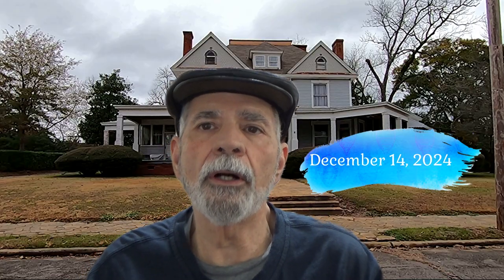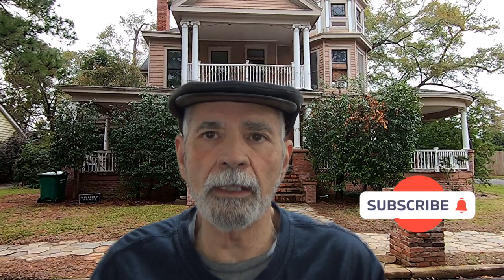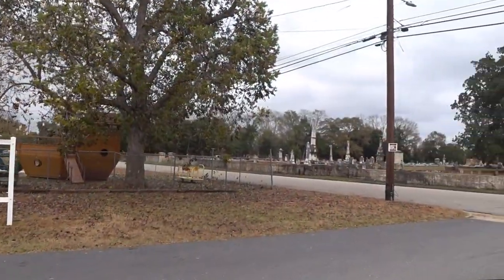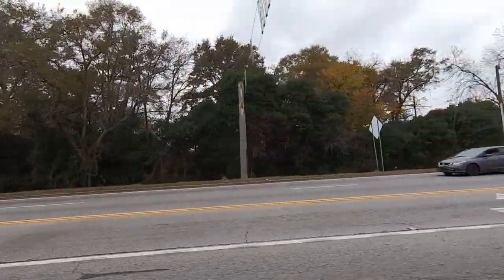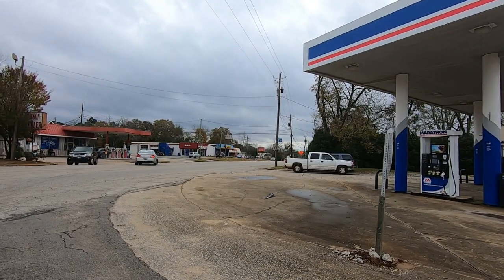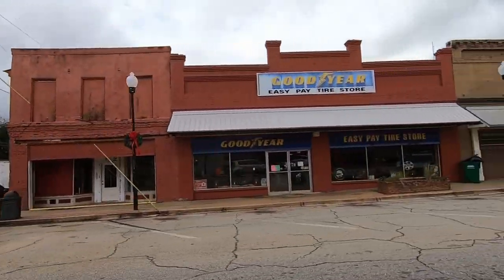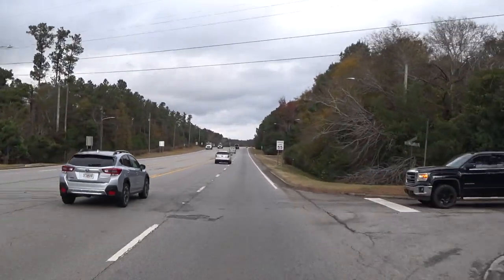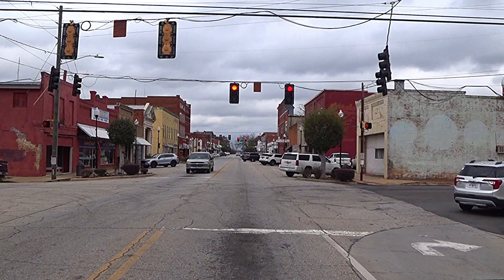Dawson, Georgia, a Place to See Old Houses, Driving Tour Traveling with Hubert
Dawson Georgia driving tour old houses
We are retired, and we travel to places that were once thriving but are not doing so well now sharing our thoughts about the places we drive through. We focus on South Georgia, Middle Georgia, and other places surrounding us. Sometimes the places that we visit are doing well. We also visit places of interest like state parks, historical places, and museums. We try to be positive about the areas we go to because there is too much negativity in the world already.